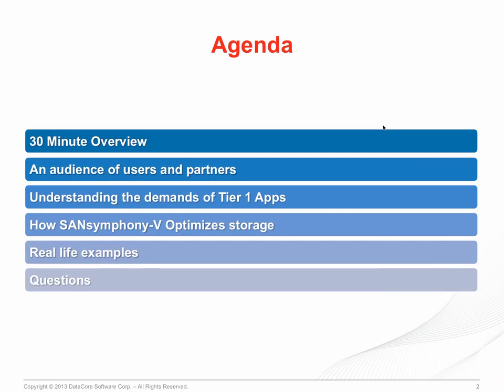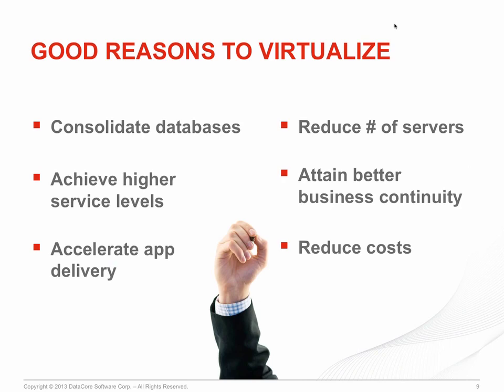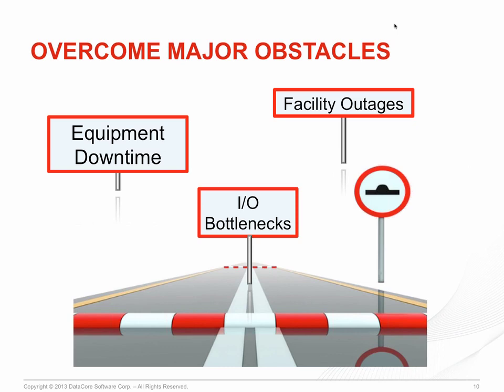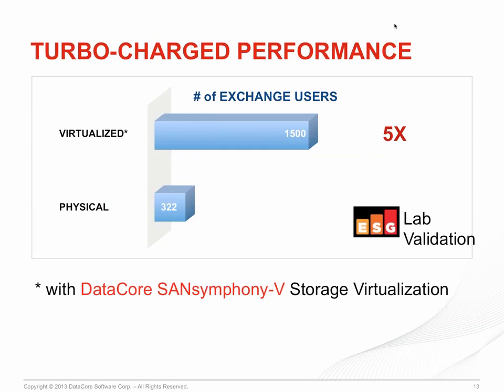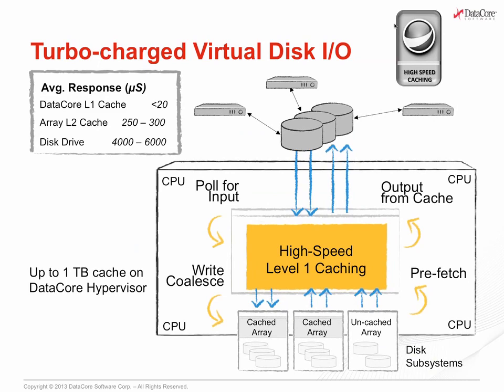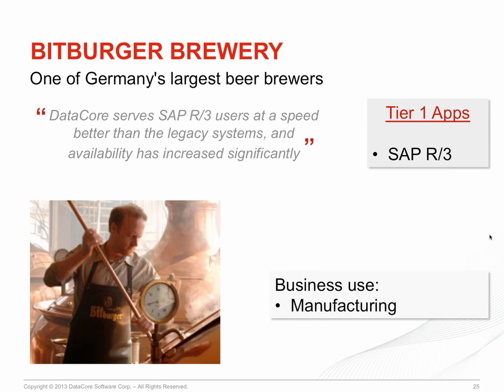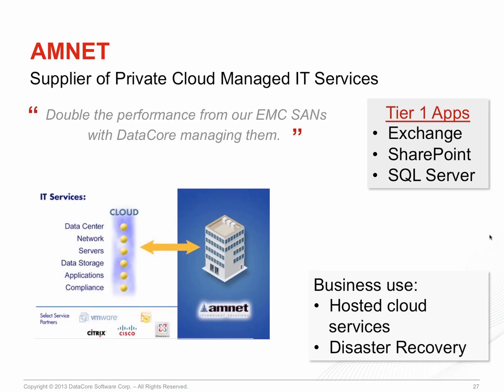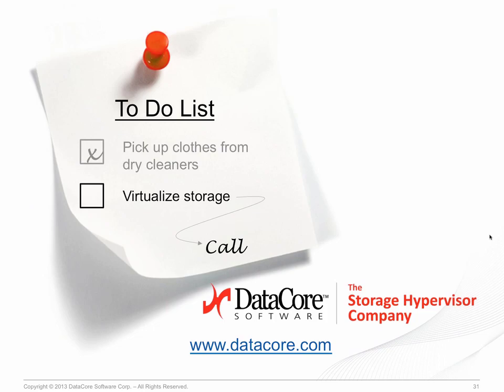Optimize and Virtualize Critical Applications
Speakers: Régis Chauffepied, Systems Engineer & Consultancy, DataCore Software
Highlights: Participate at this webinar and discover how DataCore's Storage Hypervisor is proven to make I/O Intensive business applications run faster virtualised, with customers readily achieving a 5x performance boost and better than 99.999% uptime.

If you are looking to maximise your Exchange, Oracle, SQL, SAP environment and achieve 5 times improvement in performance without radically changing your existing infrastructure, then this is the webinar for you.